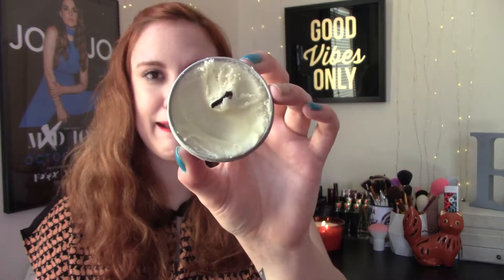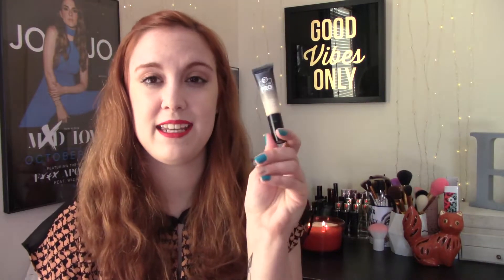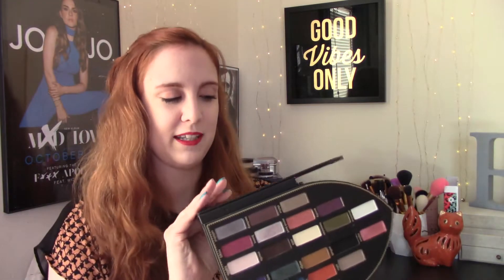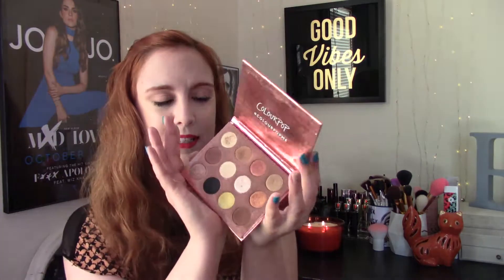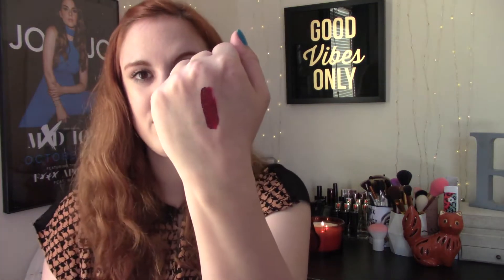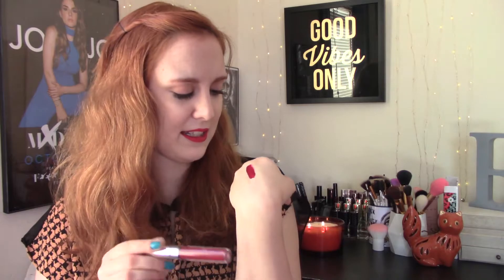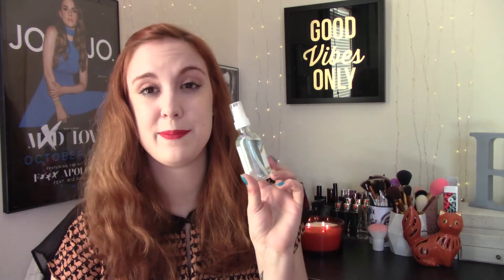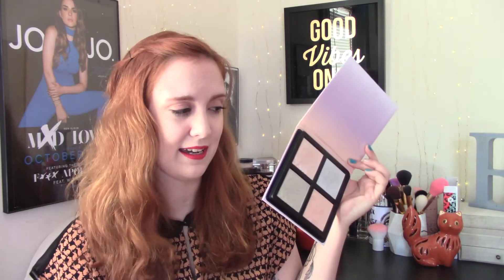Yeps & Nopes November 2017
Today I'm going through my favorites for the month of November.

* Essence Pure Nude Highlighter
* Kat Von D Saint + Sinner Palette